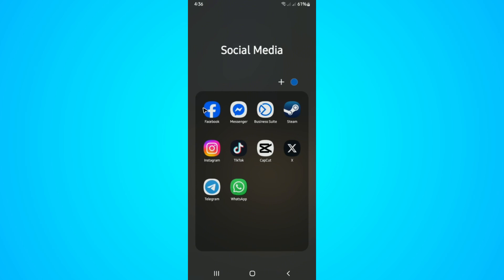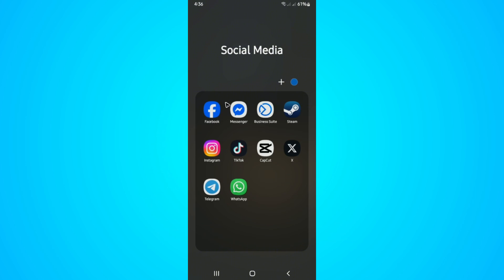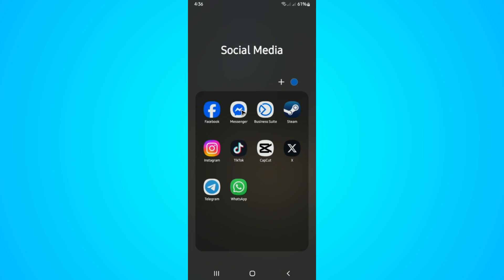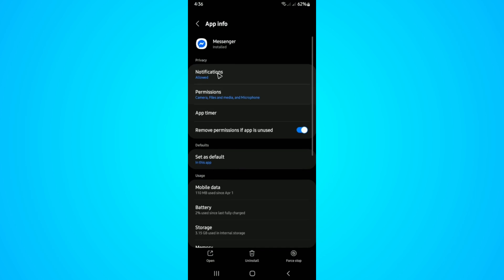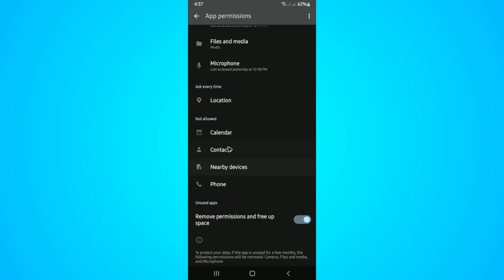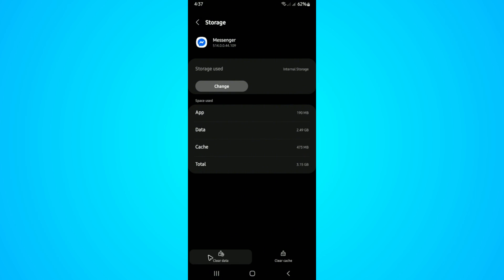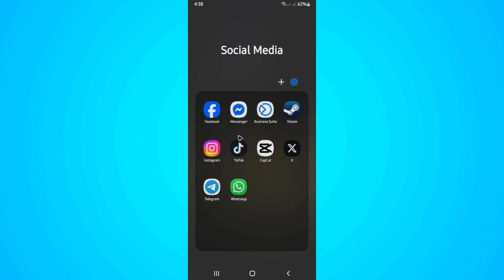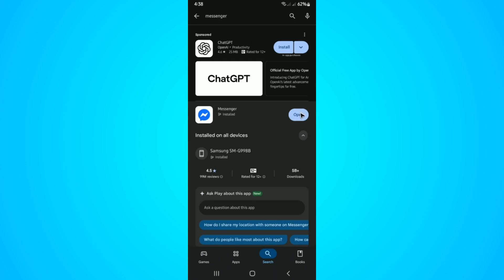How to Fix Photos Not Showing on Messenger (Easy Guide 2026)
In this video, I will show you how to fix photos not showing on Messenger so you never miss another picture. If your Messenger chat bubbles are blank, images won't load, or you see 'failed' icons, this guide will walk you through solutions like clearing cache, checking settings, updating the app, and ensuring proper data permissions. I'll cover fixes for both Android and iPhone users.